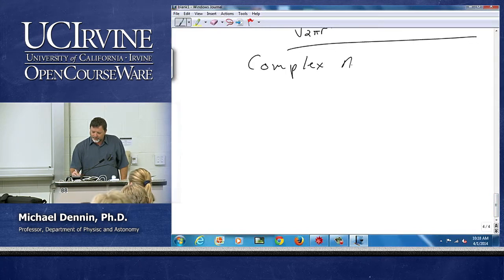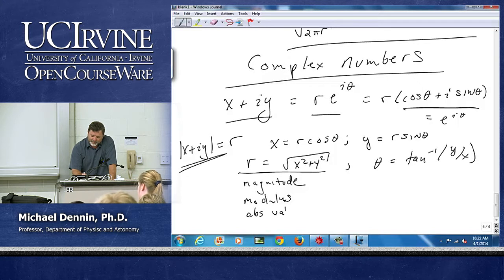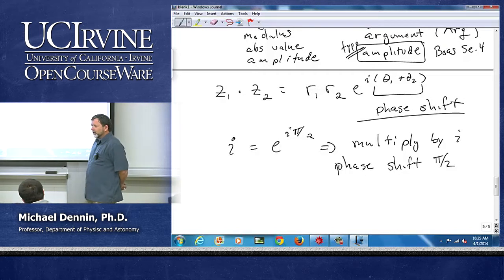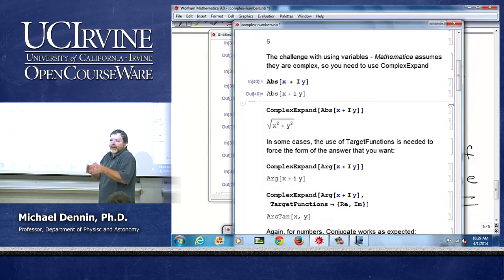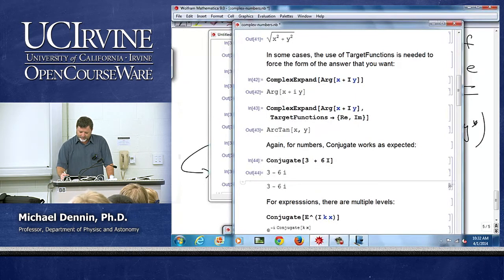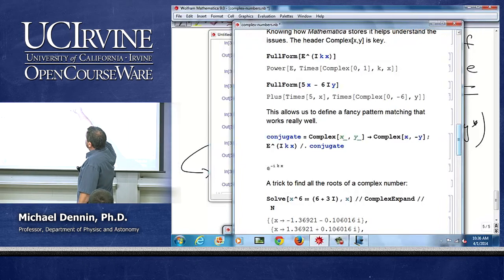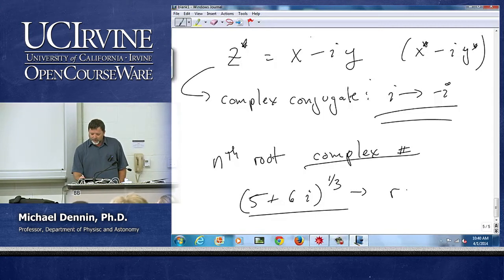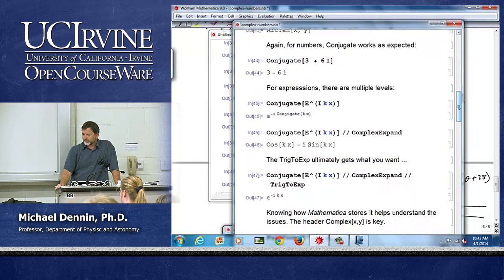Physics 50. Math Methods. Lecture 2.3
Michael Dennin, Ph.D.

For more information and to access the complete course, please